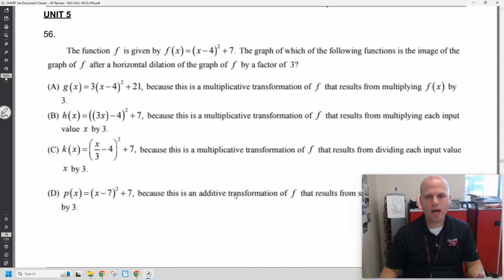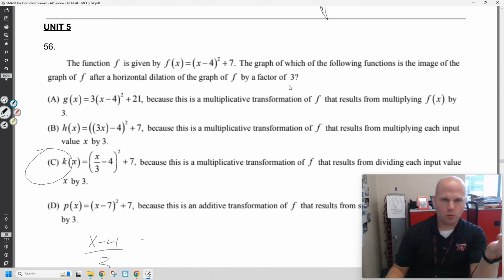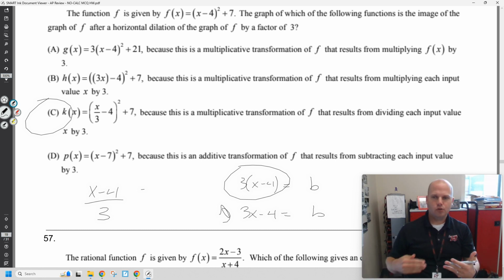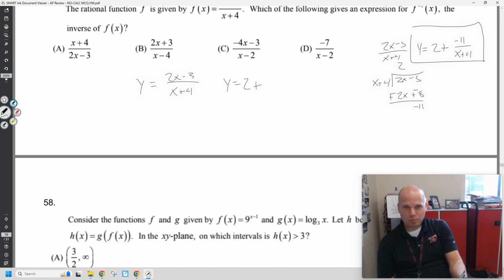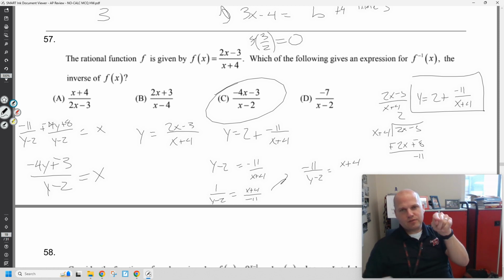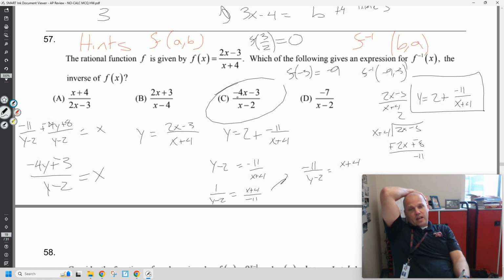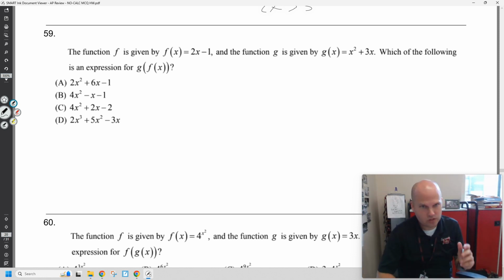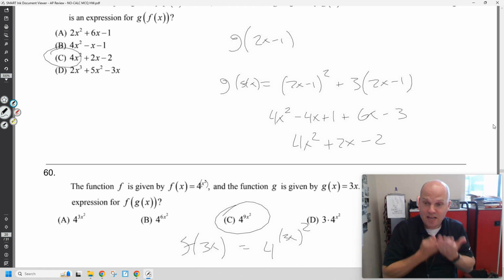AP Precalc - Inverses / Function Composition MC no calc examples